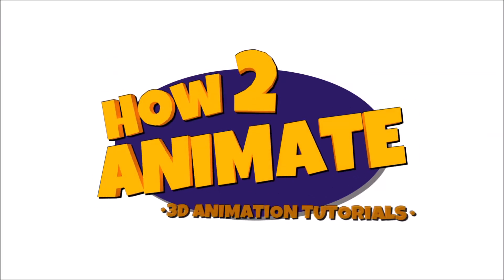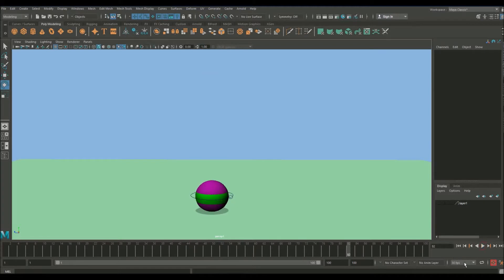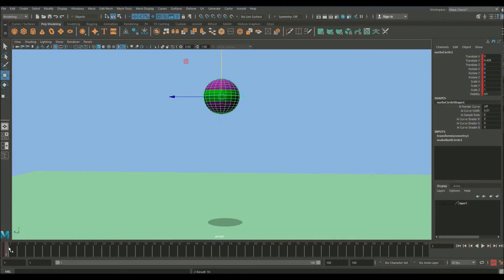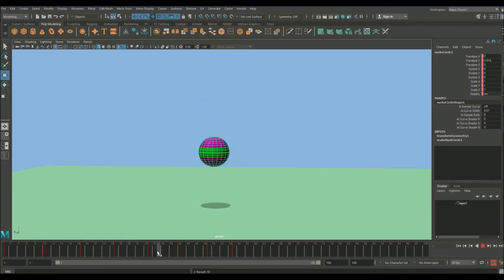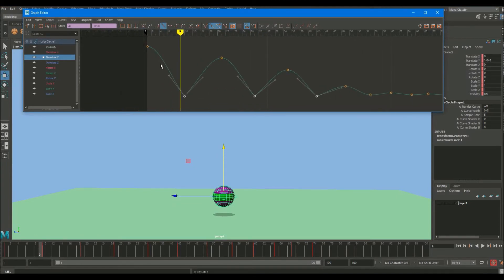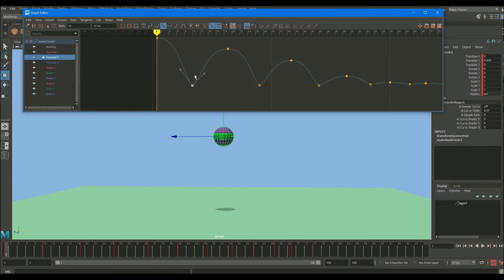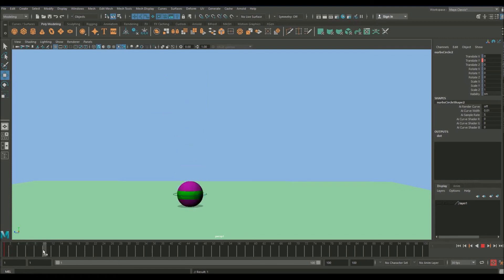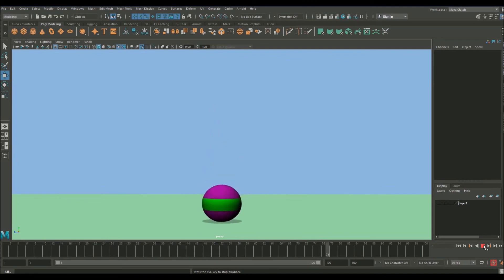Getting Started in 3D Animation | Lesson 01- The Basics | HOW 2 ANIMATE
to find out more about my animation teaching services
I'm back! I'm remaking a few of my old lessons first, new videos are coming soon